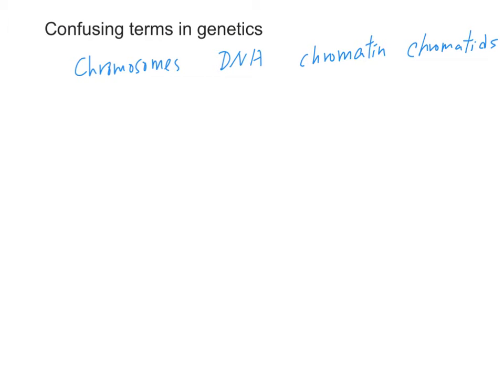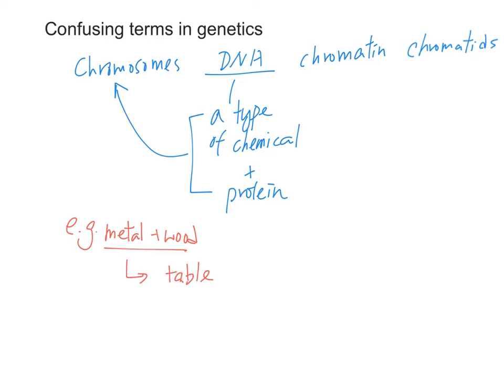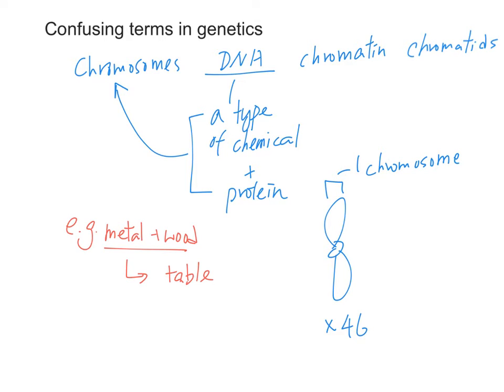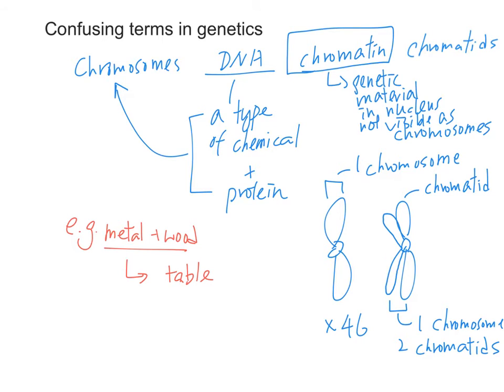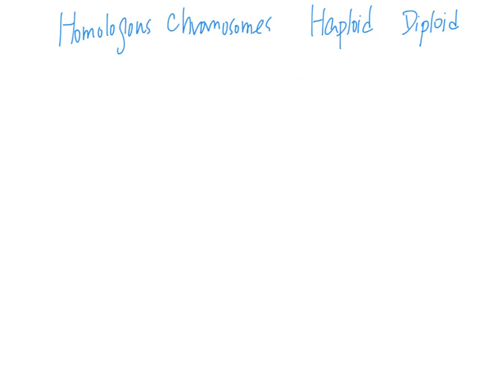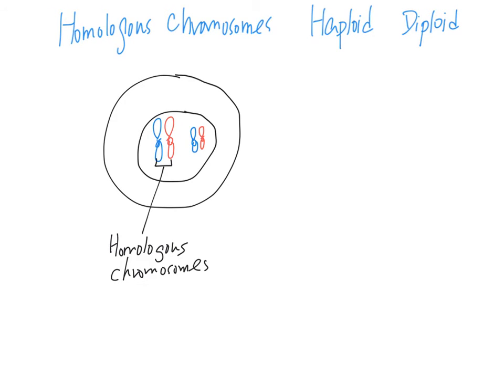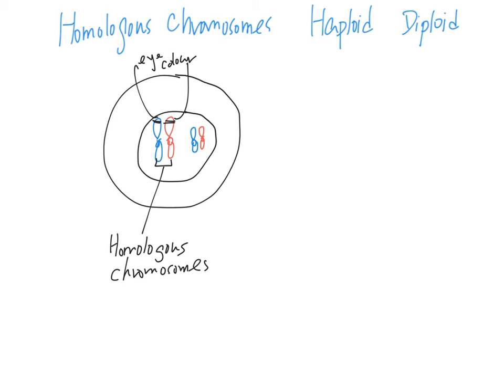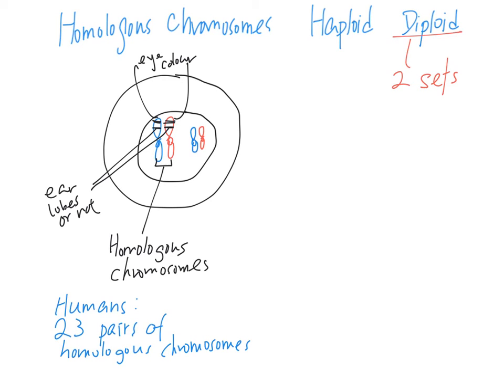11a. confusing terms in genetics